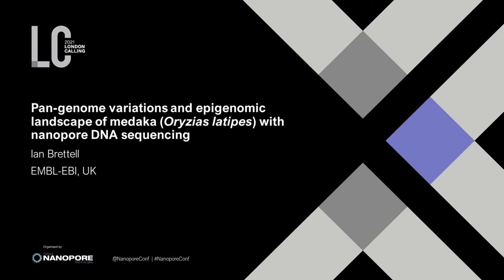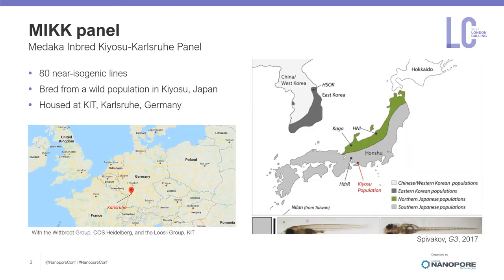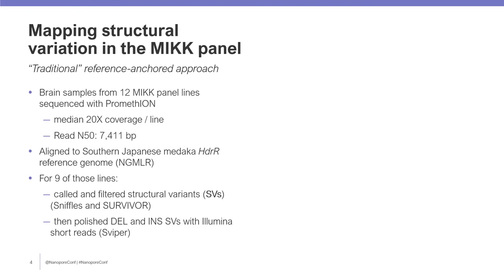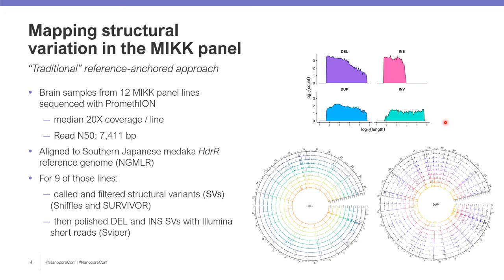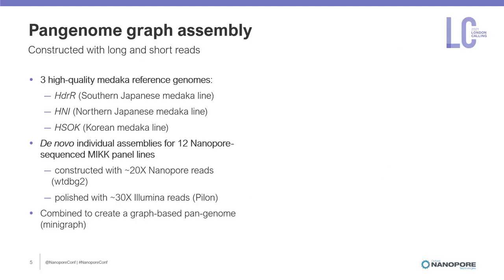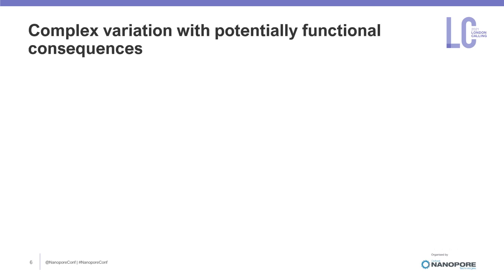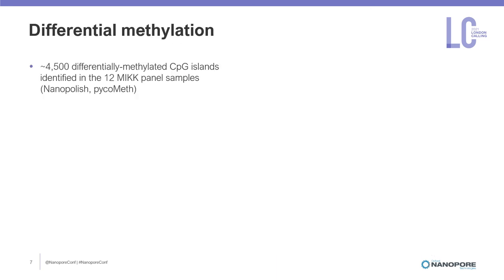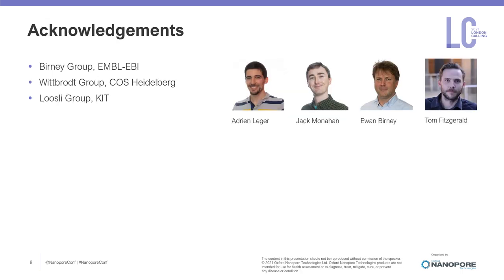Ian Brettell — Pan-genome variations & epigenomic landscape of medaka